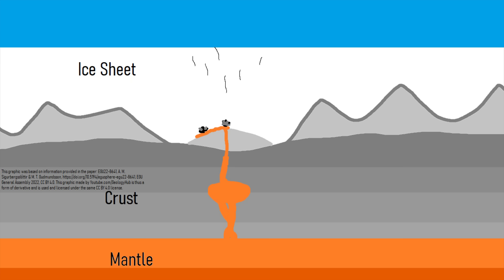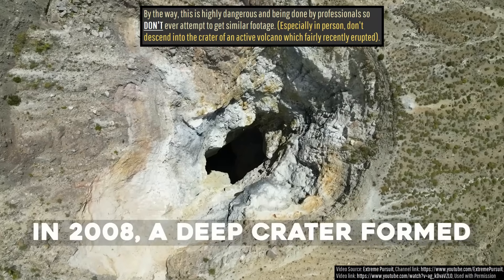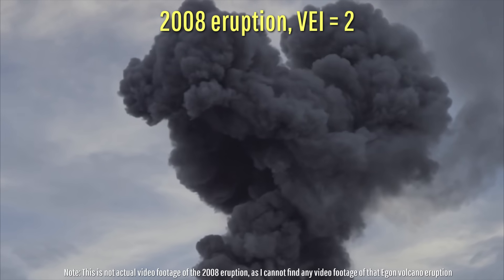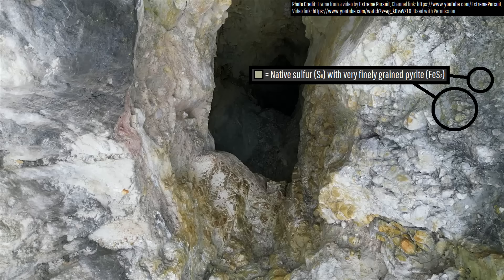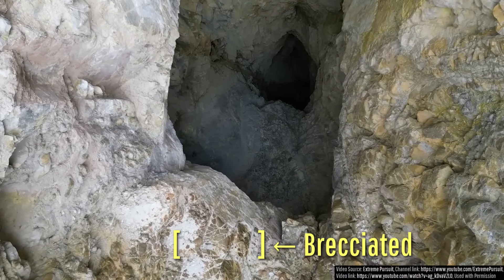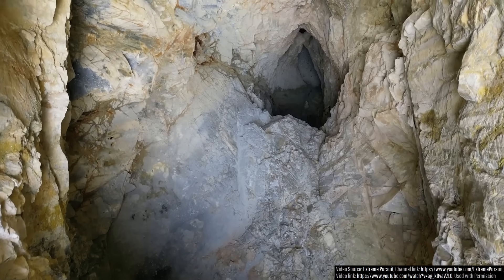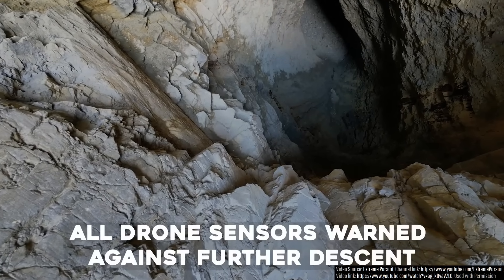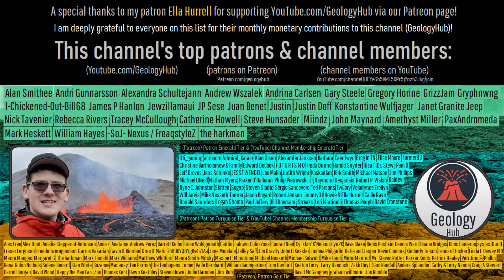What Lies in the Interior of a Volcano; Video Footage w/ Geologist Analysis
Ever wondered what the interior of an active volcano looks like? Well, with spectacular drone footage, we can now answer that question, by descending deep into the crater more than half a thousand feet below ground. Spectacular colorations from sulfur and arsenic, additional chambers, and other fascinating sights. Today's video will analyze this footage through the analysis of a geologist at Indonesia's Egon volcano.

Thumbnail Photo Credit: Frame grab from a video by the ExtremePursuit YouTube channel from a video image was color enhanced and used with permission.

Sources/Citations:
[1] ExtremePursuit YouTube Channel
[2] Shevko, E. & Bortnikova, Svetlana & Abrosimova, Natalya & Kamenetsky, Vadim & Bortnikova, S. & Panin, G. & Zelenski, Michael. (2018). Trace Elements and Minerals in Fumarolic Sulfur: The Case of Ebeko Volcano, Kuriles. Geofluids. 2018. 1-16.
[3] Latutrie, Benjamin & Ross, Pierre-Simon. (2019). Transition zone between the upper diatreme and lower diatreme: origin and significance at Round Butte, Hopi Buttes volcanic field, Navajo Nation, Arizona. Bulletin of Volcanology. 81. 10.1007/s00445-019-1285-x.

0:00 Inside an Active Volcano
1:01 How this Crater Formed
1:26 Geologist Analysis
2:31 Brecciated Rock
3:02 Secondary Chamber
3:39 500+ Feet Deep